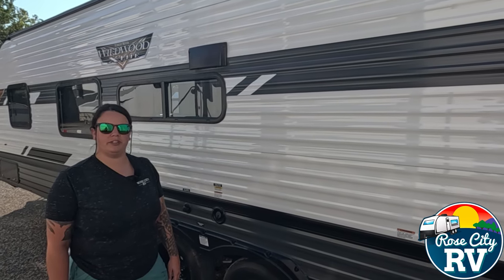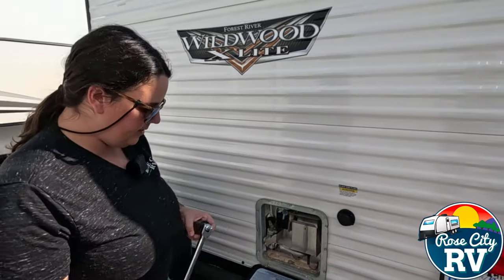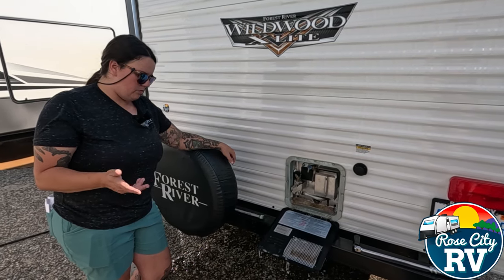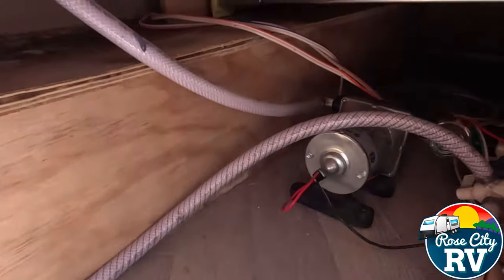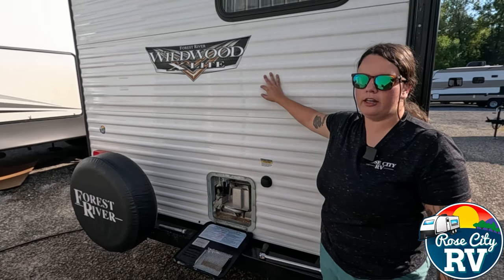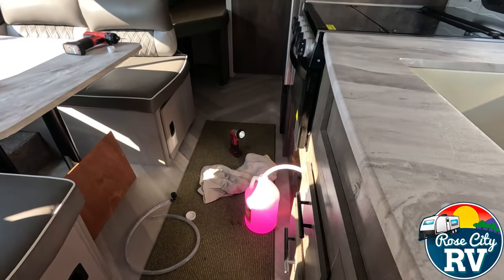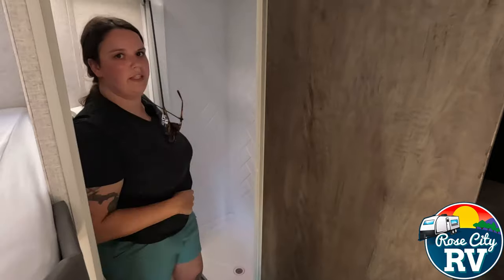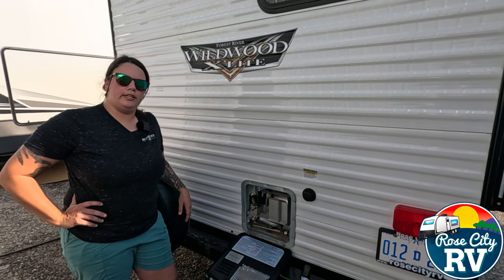How to Winterize an RV!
Not every RV will have every feature, and some may have more. It is important to know what is in your RV and how to properly winterize it, if you are unsure, check with your local dealer.

Materials needed -
2-5 gallons of antifreeze
#2 square bit
Towels
1 1/16" socket for anode rod
Diverter valve or kit for water pump